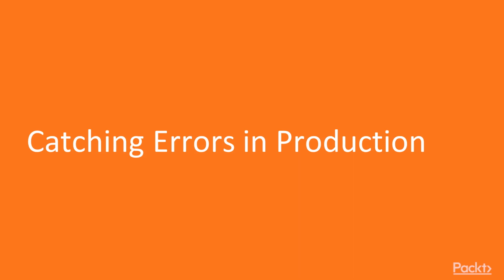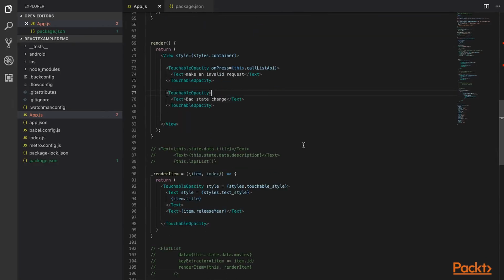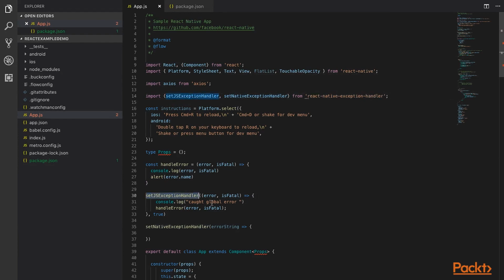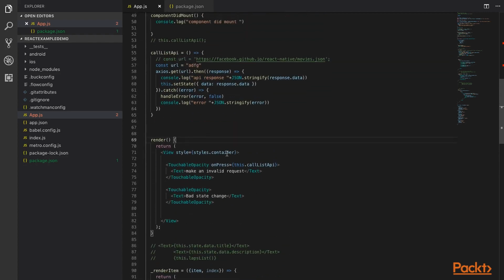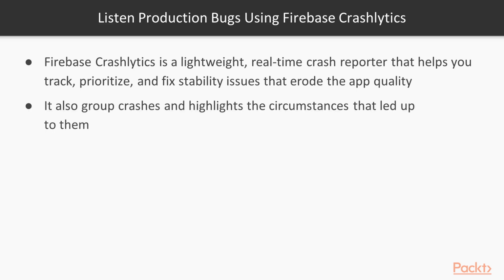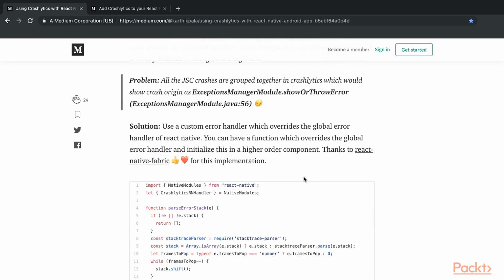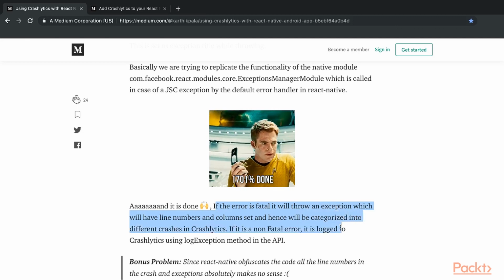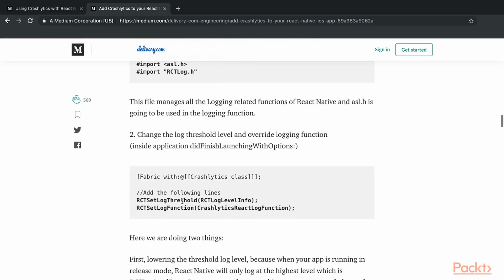Troubleshooting and Supercharging React Native: Catching Errors in Production|packtpub.com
This video tutorial has been taken from Troubleshooting and Supercharging React Native. You can learn more and buy the full video course